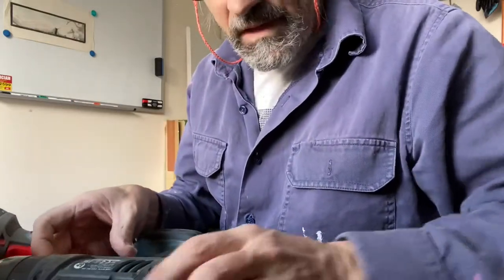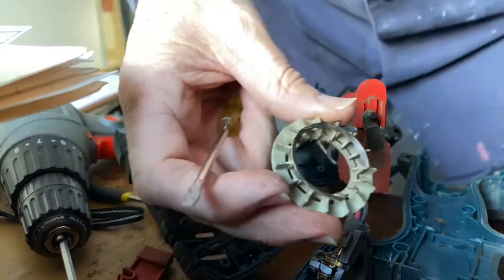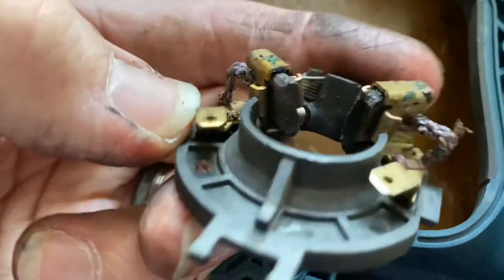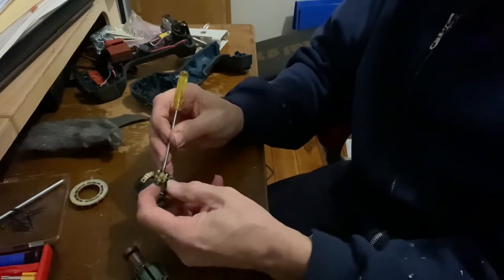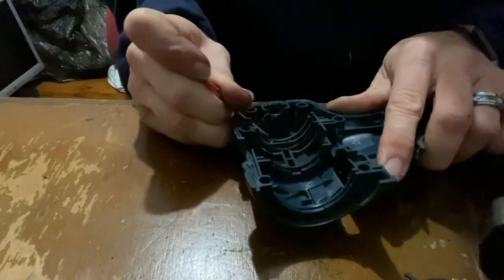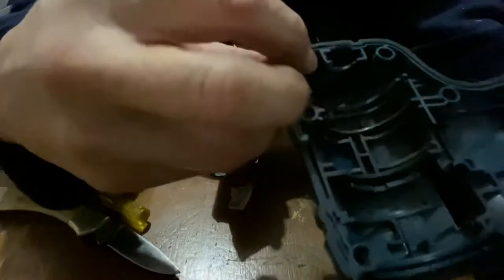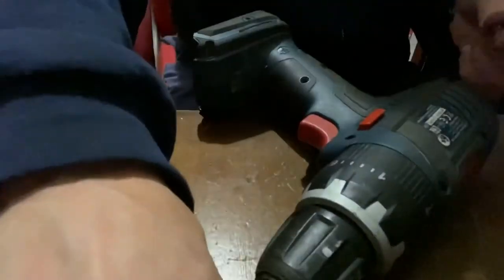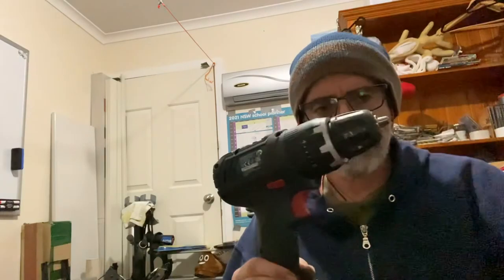Troubleshooting, diagnosing and repairing a non-working cordless drill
My cordless drill finally stopped working after smelling burnt a while back. I had a hint of why so decided to pull it apart to try get it working again.